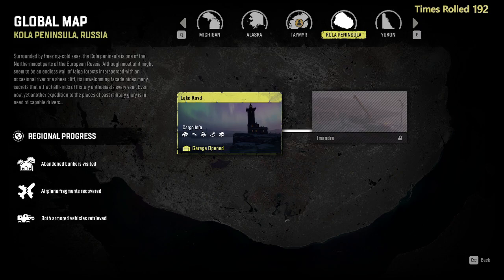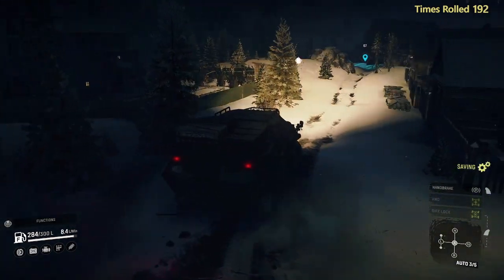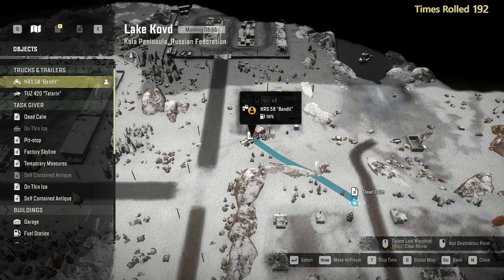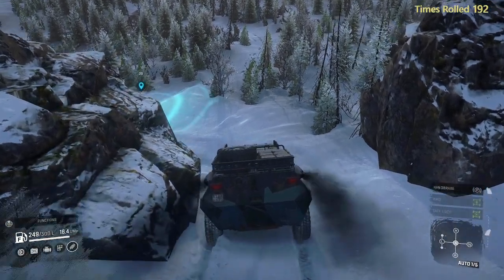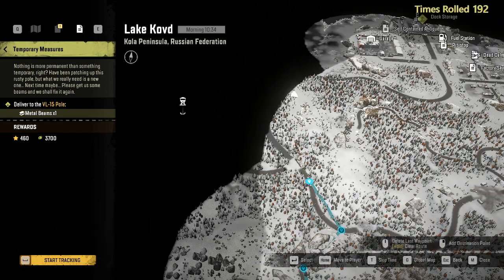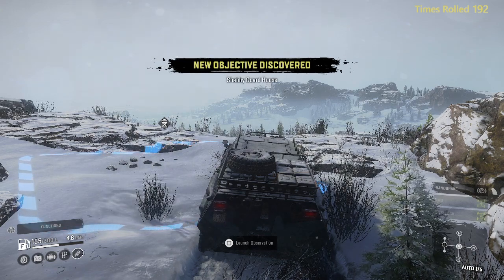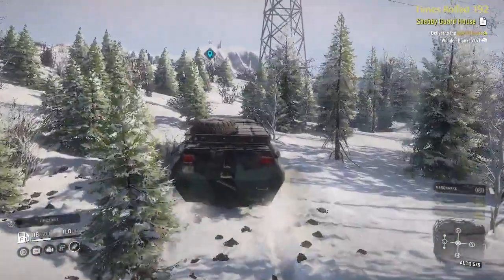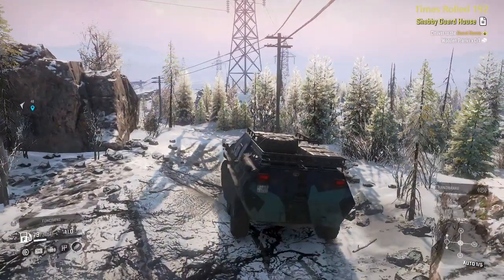Jonesy Plays Snowrunner - ep 01 - Kola Peninsula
the current rolled count includes 94 truck rolls from Michigan, 46 truck rolls from Alaska, and 52 truck rolls from Taymyr if you enjoyed watching this video, it would be great to see you during a stream